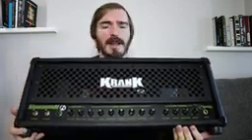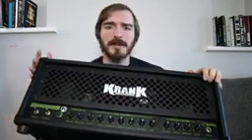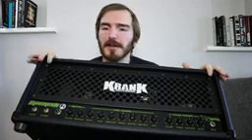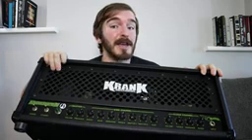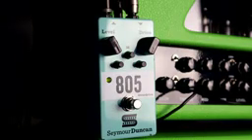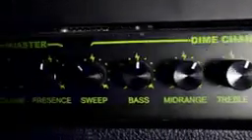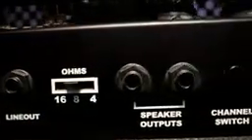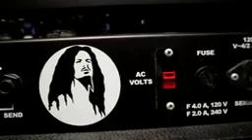Checking Out Dimebag's Signature TUBE AMP - Krank Krankenstein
If you like what I do and want to support me even further, send me a message for guitar lessons, or for transcribing a song for you, session work, ghostwriting, re-amping, production, or general guitar maintenance and tech!

0:00 - Intro
1:30 - Full Demo Mix
2:45 - Demo Signal Chain
3:09 - Overview of Krankenstein & Krank Amps
6:01 - Testing the Amp
12:33 - Krank + Randall  Jaguar Speakers
13:23 - Krank + V30s
14:05 - Krank + 8 String + V30s
14:51 - My Thoughts & Outro